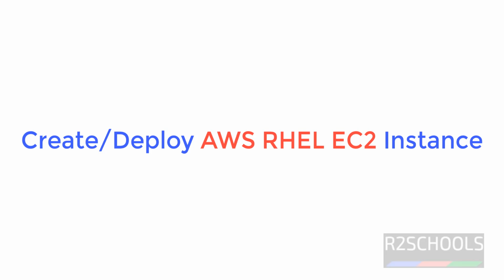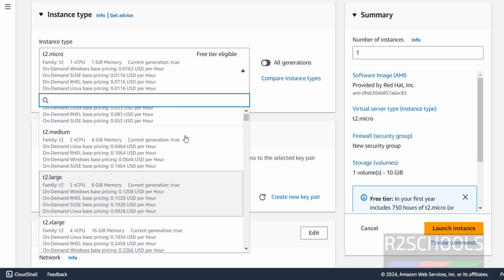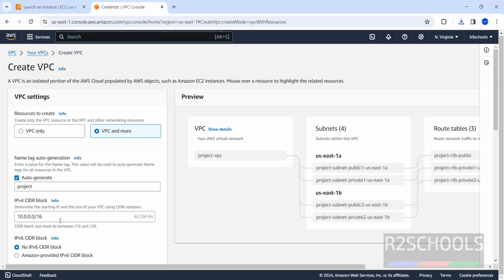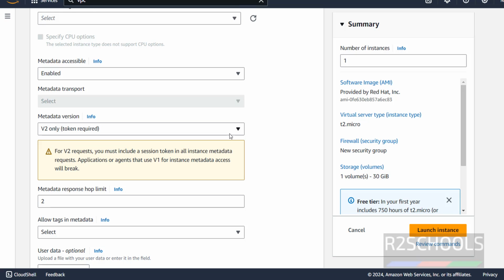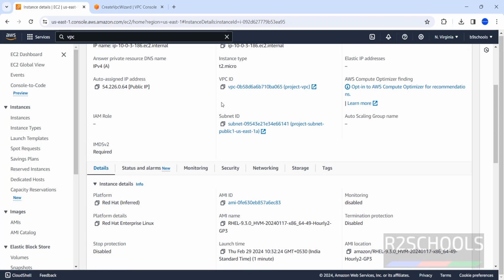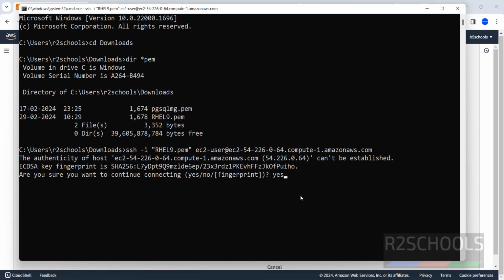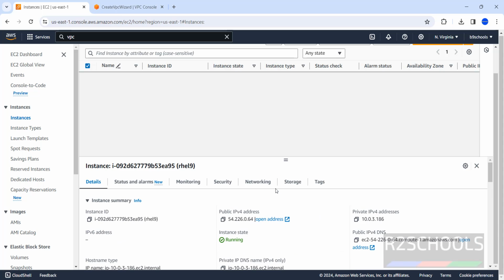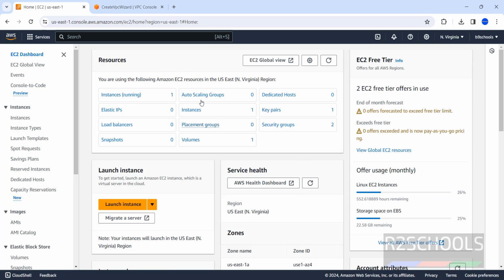How to create and connect AWS EC2 Instance for Redhat/RHEL 9 | Create AWS RHEL 9 EC2 instance 2024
In this video, we will see How to create and connect AWS EC2 Instance for Redhat/RHEL step by step.

How to create and connect AWS EC2 Instance for Redhat RHEL,
How to create and connect AWS EC2 Instance for Redhat,
How to create and connect AWS EC2 Instance for RHEL,
How to create and connect AWS EC2 Instance for Redhat 8,
How to create and connect AWS EC2 Instance for RHEL 8,
How to create and connect AWS EC2 Instance for Redhat 9,
How to create and connect AWS EC2 Instance for RHEL 9,
Create and connect AWS EC2 Instance for Redhat RHEL,
Create and connect AWS EC2 Instance for Redhat,
Create and connect AWS EC2 Instance for RHEL,
Create and connect AWS EC2 Instance for Redhat 8,
Create and connect AWS EC2 Instance for RHEL 8,
Create and connect AWS EC2 Instance for Redhat 9,
Create and connect AWS EC2 Instance for RHEL 9,
Create AWS EC2 Instance for RHEL 9,
Setup and connect AWS EC2 Instance for Redhat/RHEL,
Setup and connect AWS EC2 Instance for Redhat,
Setup and connect AWS EC2 Instance for RHEL,
Setup and connect AWS EC2 Instance for Redhat 8,
Setup and connect AWS EC2 Instance for RHEL 8,
Setup and connect AWS EC2 Instance for Redhat 9,
Setup and connect AWS EC2 Instance for RHEL 9,
Setup AWS EC2 Instance for RHEL,